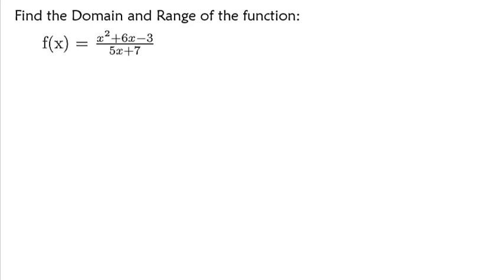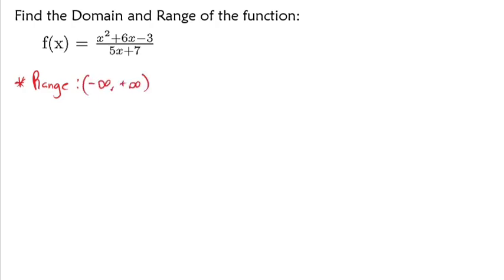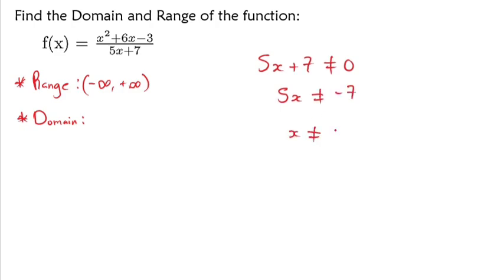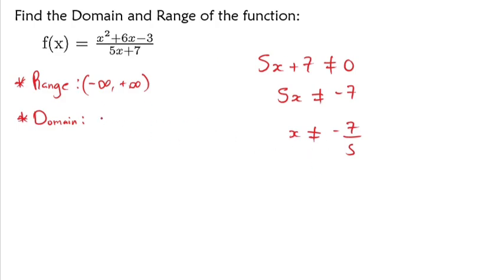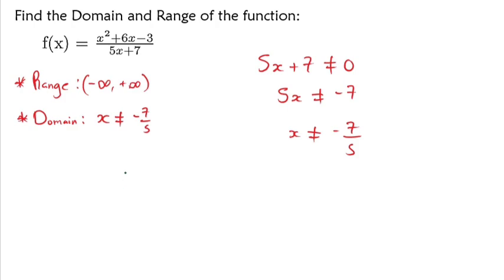Find the Domain & Range | Functions